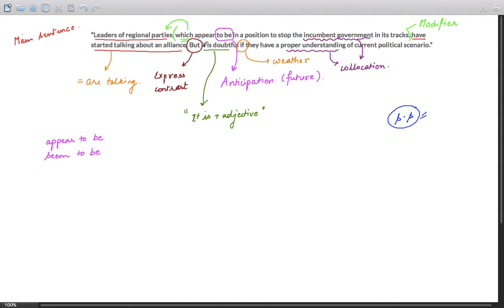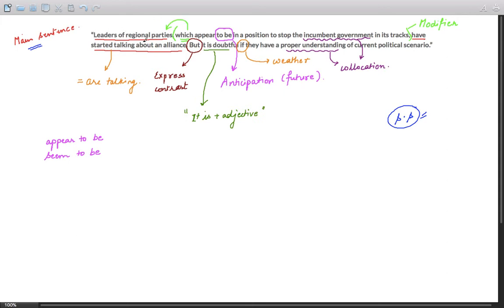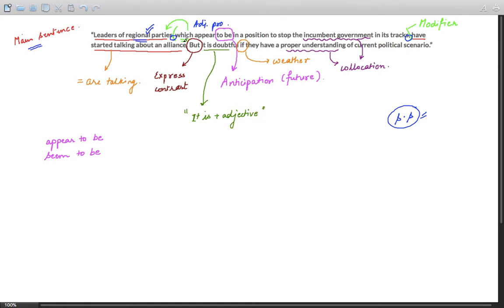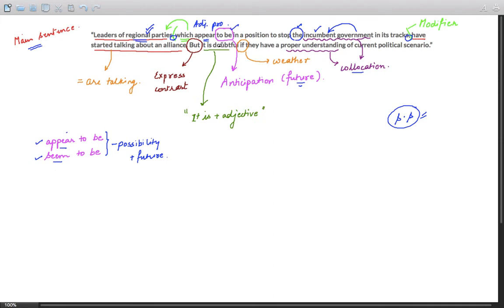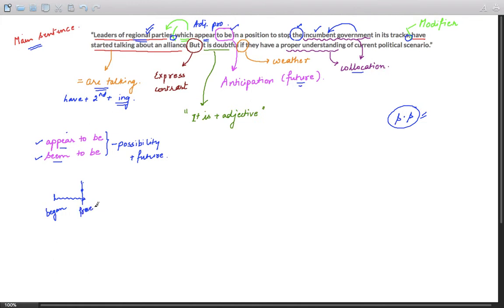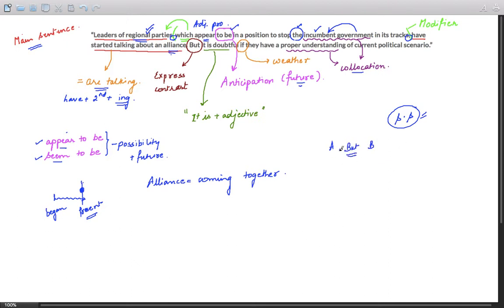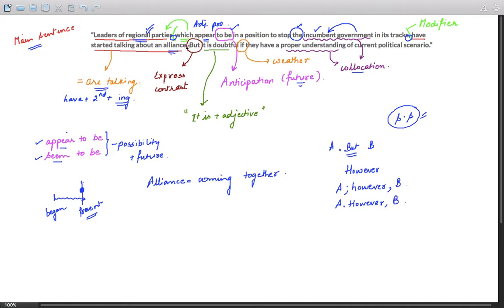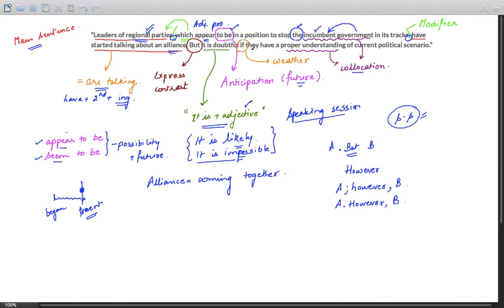Sentence Structure Discussion 2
“Leaders of regional parties, which appear to be in a position to stop the incumbent government in its tracks, have started talking about an alliance. But it is doubtful if they have a proper understanding of current political scenario.”

These sentences are derived from The Outlook magazine which is published in India.

Let us discuss some of the constituent elements and how they’ve been used.

The first sentence has a main component and a modifier. The modifier is “which appear to be in a position to stop the incumbent government in its tracks” and it begins with an adjective pronoun ‘which’. Which refers to political parties.

TO BE refers to the future or possibility.

Incumbent refers to the present government.

It is important to note the use of “have started talking”. This is used when something has started and not ended (use of have) and is going on at this moment (= are talking). That is, the opposition parties started talking and they are talking even at this point.

The second sentence begins with a conjunction “BUT“. It refers to “on the contrary”. That is, it presents a contrasting scenario. The two sentences mean “Though the opposition parties have come together, they lack proper understanding of the prevailing political atmosphere.”

It is doubtful = it is + adjective. This is a commonly used construction in the English language. For instance, it is likely to rain, it is impossible for him, it is an exciting prospect.

IF is another conjunction which is used to connect sentences. Here it refers to whether.

Proper understanding = adjective + noun. Collocation.